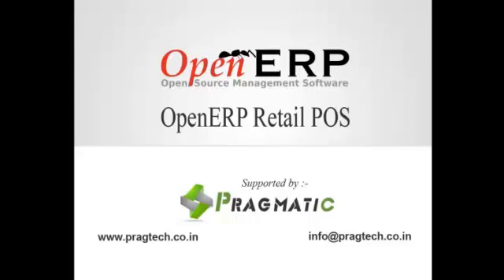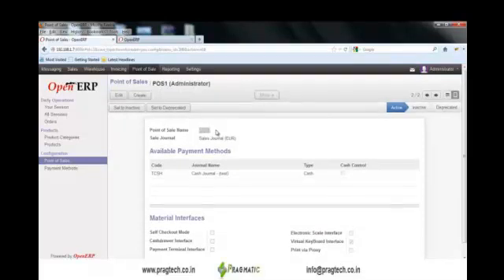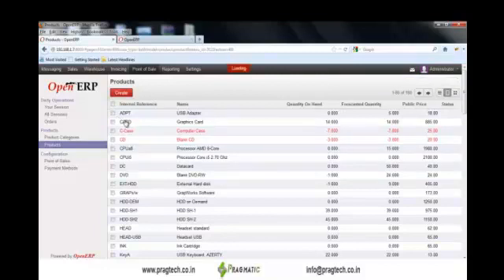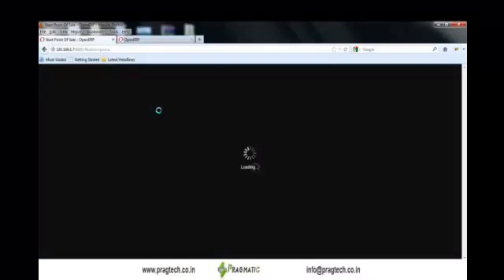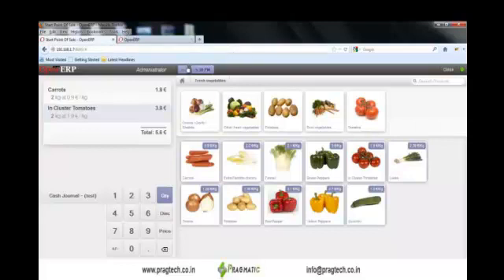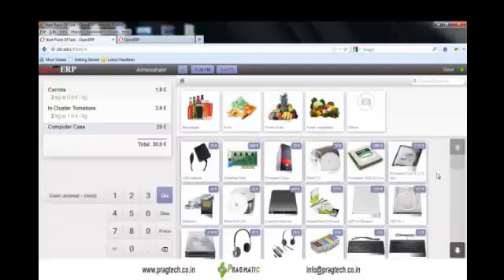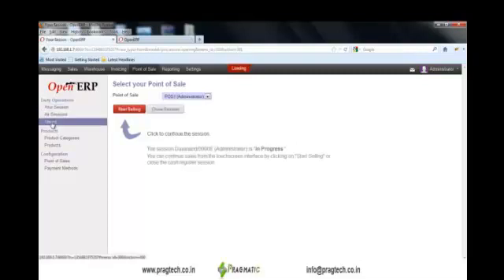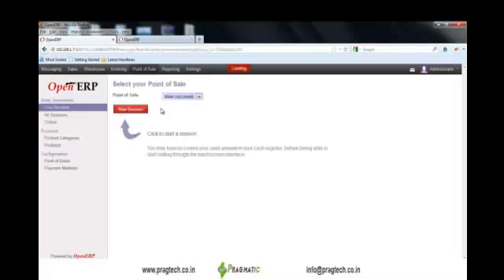Odoo OpenERP Retail POS vs 7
Let's learn more about Odoo workflow and how it helps us. to know more